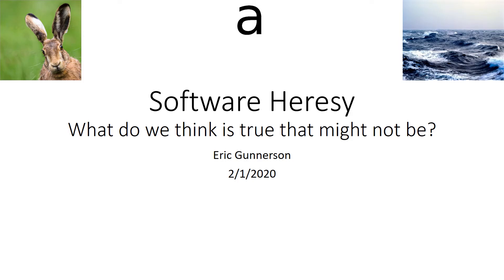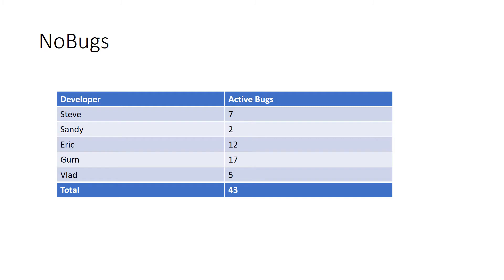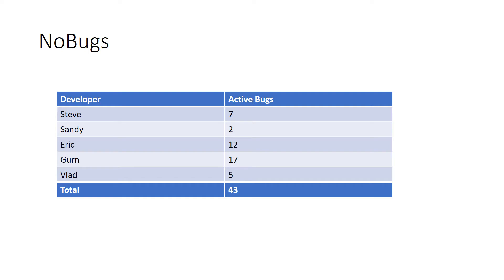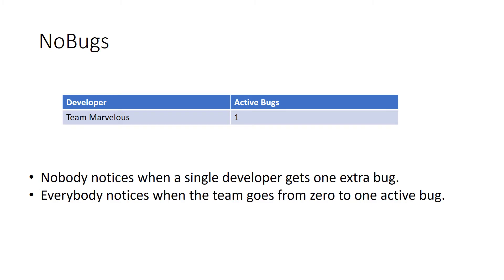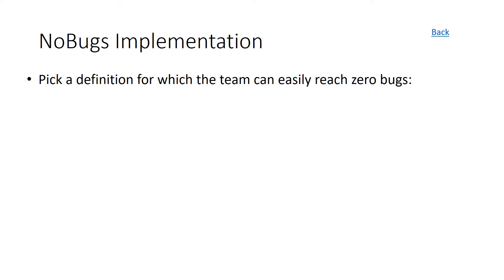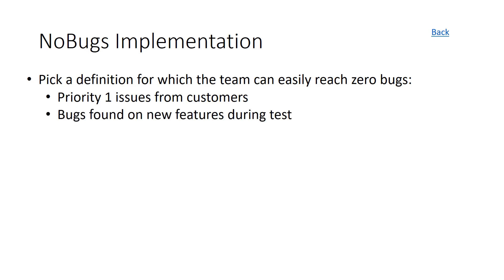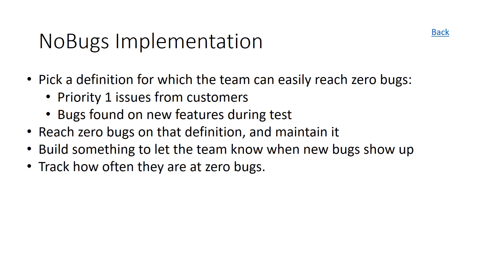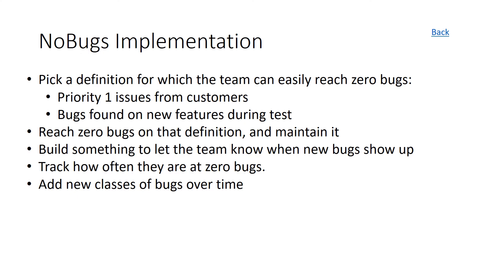Software Heresy 2020 Part 6 NoBugs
The software heresy series is based on a talk I did for the Seattle Software Craft group in early 2020. It covers a number of different areas where I think that the conventional wisdom may be wrong.